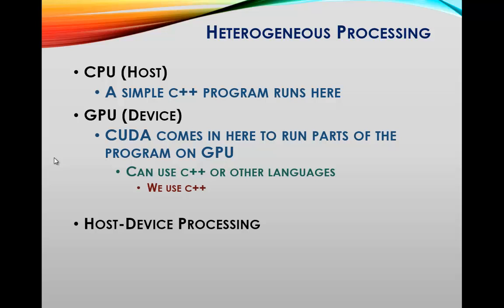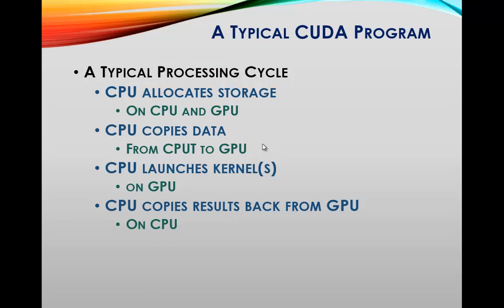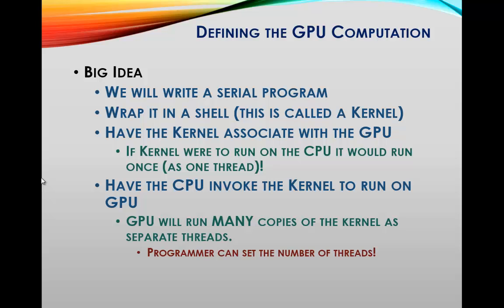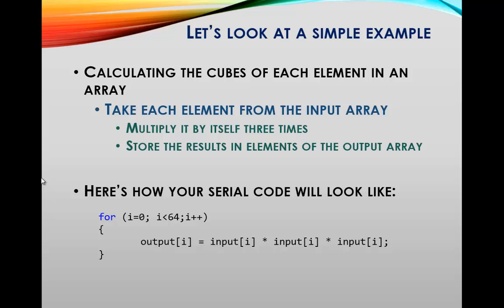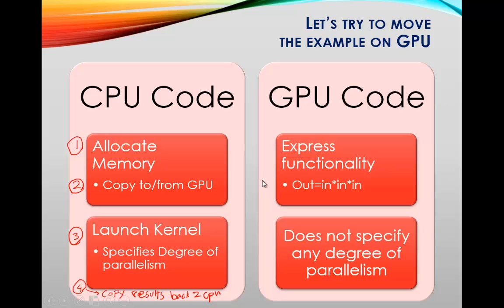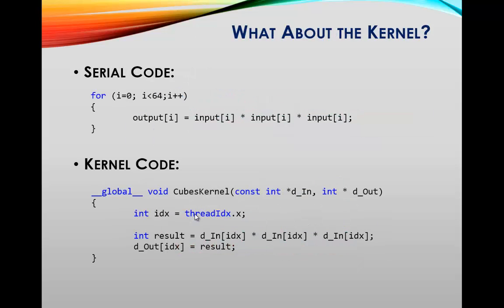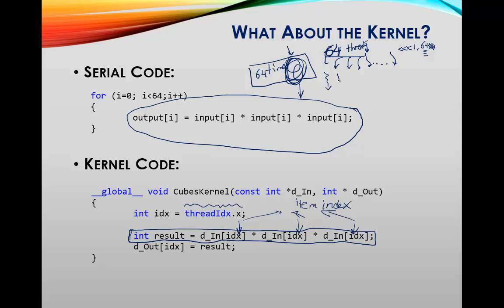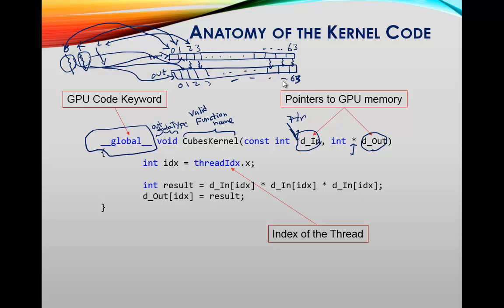CUDA Programming Fundamentals Part III